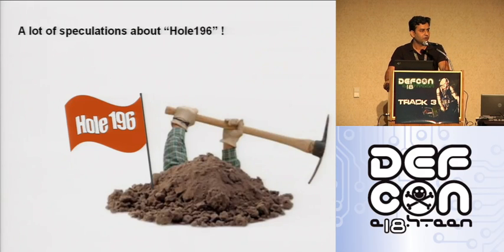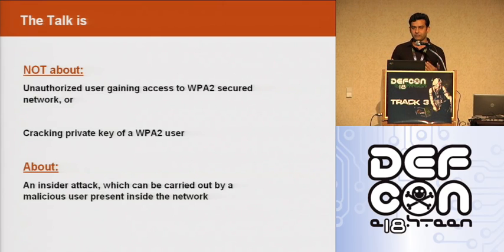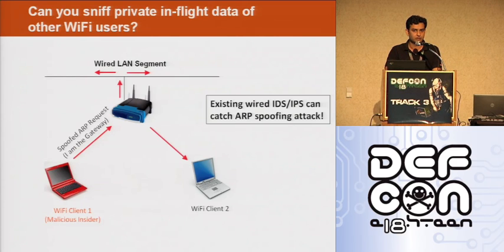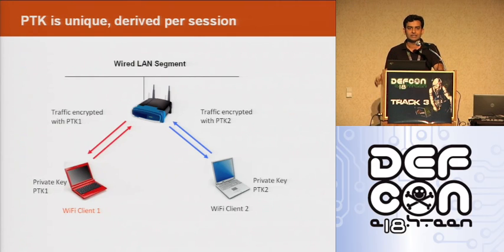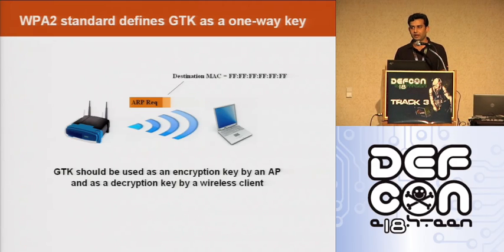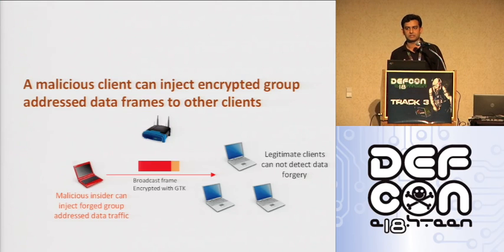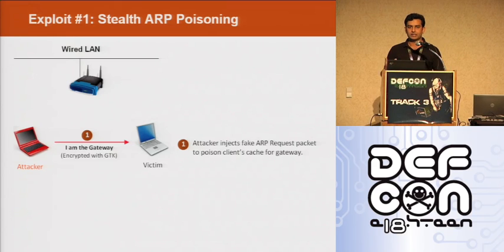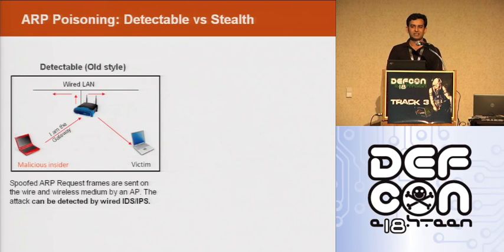DEFCON 18: WPA Too 1/3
Speaker: Md Sohail Ahmad

WPA2 is the most robust security configuration available today for WiFi networks. It is widely used to secure enterprise WLANs. Interestingly, it is also being used to secure guest, municipal and public WiFi networks. In this paper, we present a new vulnerability found in WPA2 protocol which can be exploited by a malicious user to attack and compromise legitimate users. We also present a few attack mitigation techniques which can be used to protect genuine WiFi users.